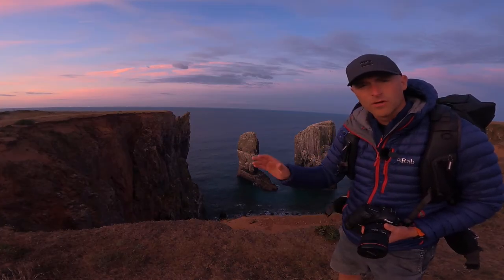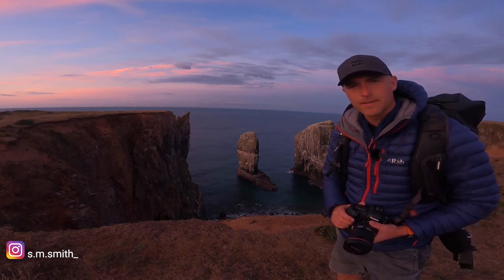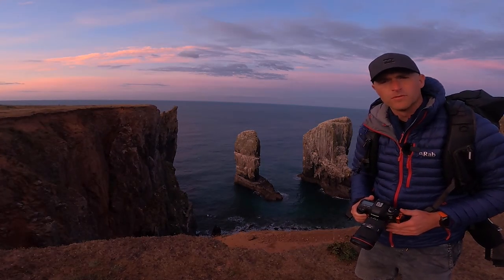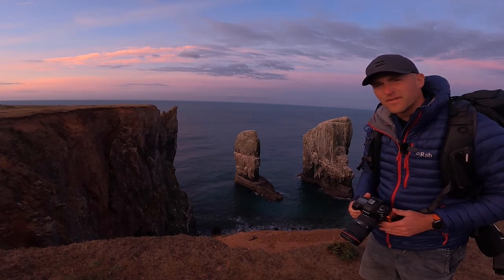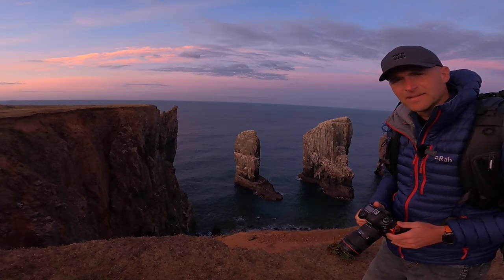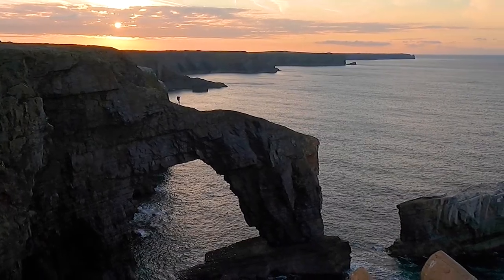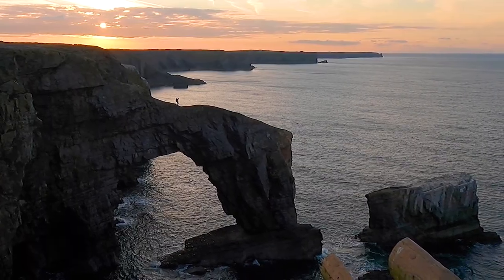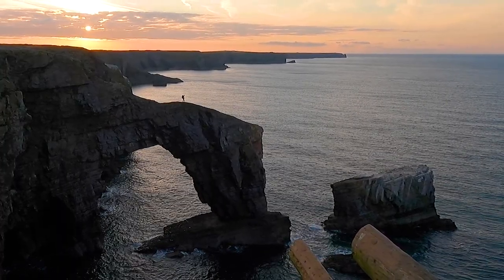Pembrokeshire Coast’s Best Locations for Photography - THE GREEN BRIDGE OF WALES AND STACK ROCKS.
In this short video i'll take you to a couple of my favourite places to photograph in  Pembrokeshire.